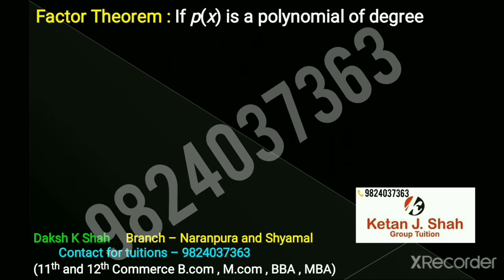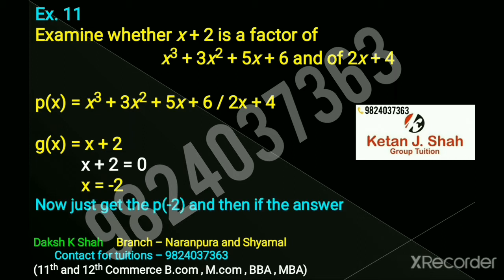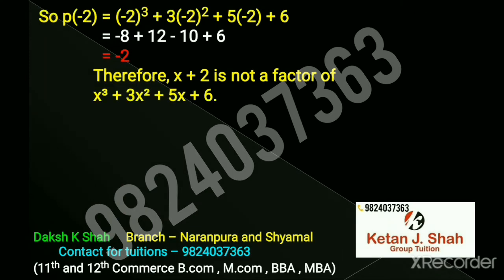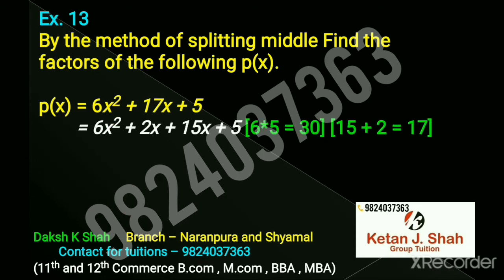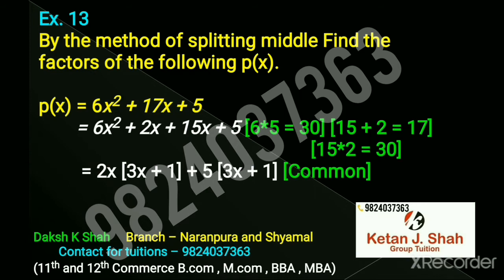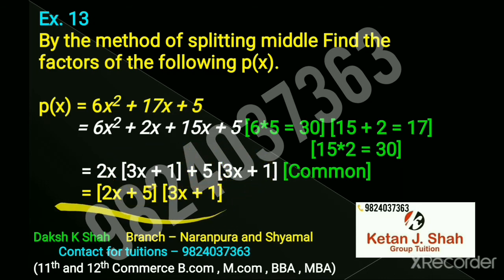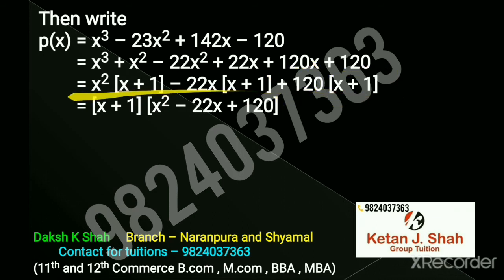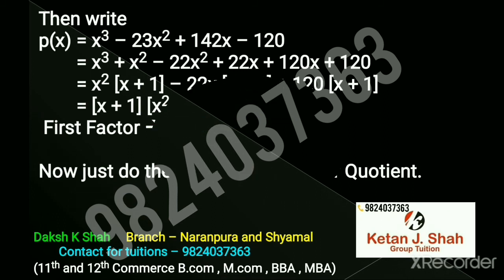Polynomials Part-4 || Ketan Shah Group Tuition || Mathematics || Factors!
Ketan J Shah Group Tuition
(11th,12th commerce, B.com , BBA, M.com, MBA)
4th Floor
Office no 405
Ratna High Street
Naranpura Cross Road
Naranpura
Ahmedabad-13

Mathematics

Hey Guys! I am Daksh Shah and I prepare this vids for ya! I wish you understand them if you have any problems post them in the comments and our today's -
Topic - Polynomials Part-4

For topics down below👇 Check Above ☝️

- Tenses
- Active and Passive Voice
- Key Factor/Limiting Factor/Short Supply
- Conjunctions
- Simple, Compound and Complex Sentences
- Identification of Functions
- Complete the Sentences
- Email Writing
- Report Writing
- Speech Writing
- Paragraph Writing
- Job Application
- Diagram Analysis
- Figures of Speech
- Question Tag
- Punctuation Marks
- Polynomials